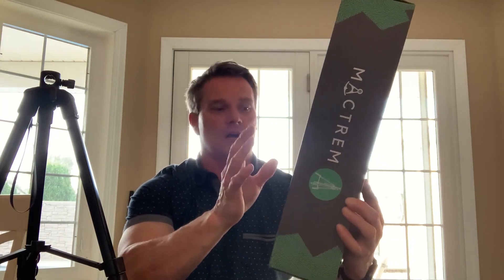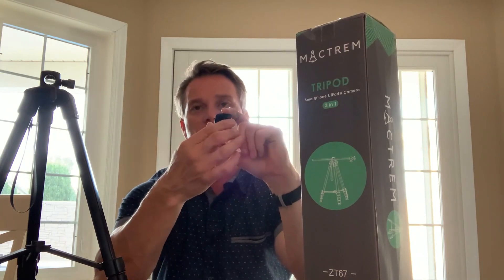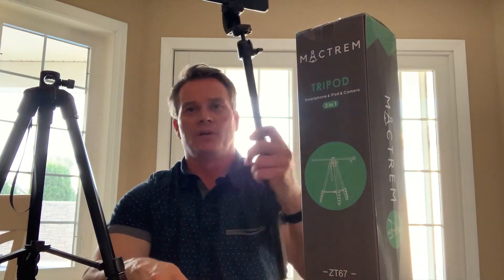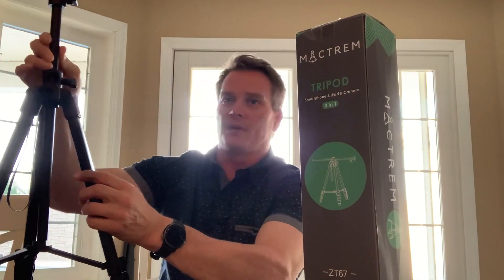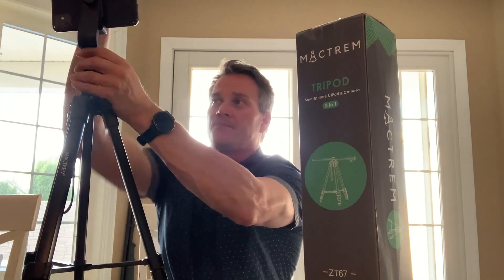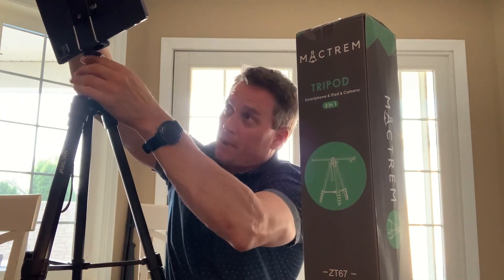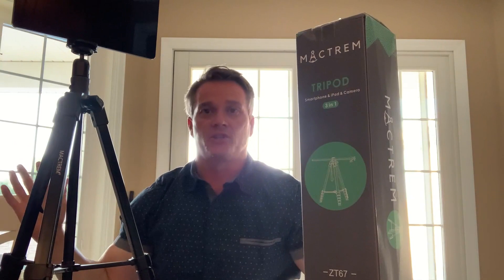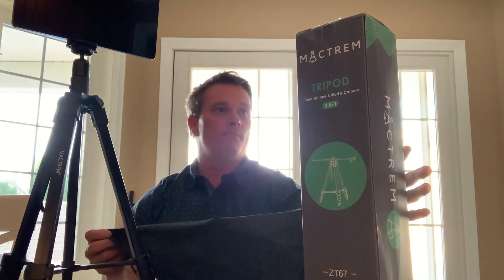MACTREM Phone Tripod with Selfie Stick Review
✅ Current Price & More Info (US)